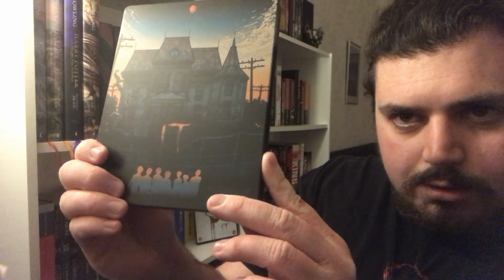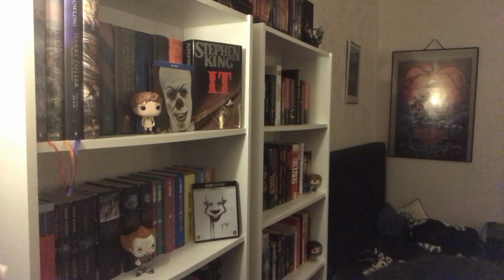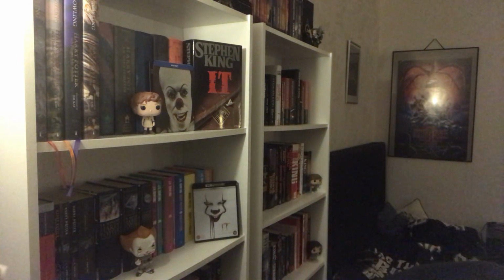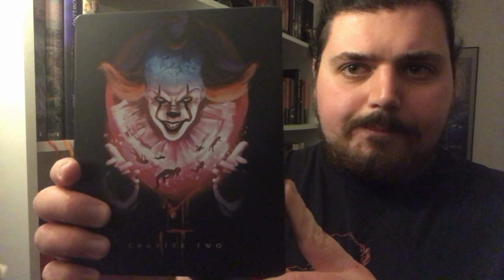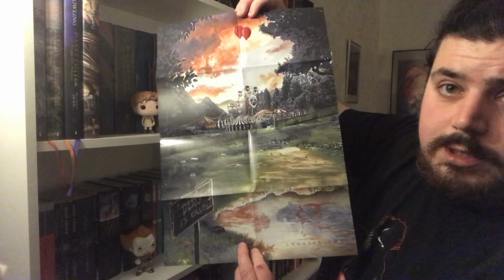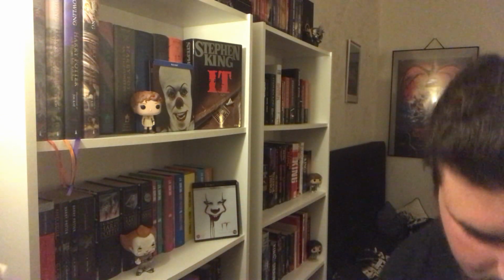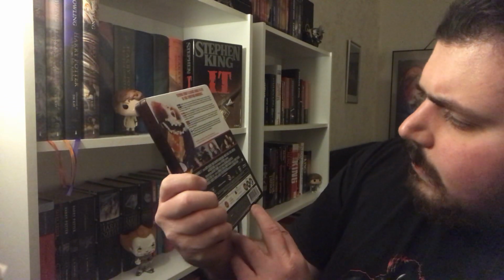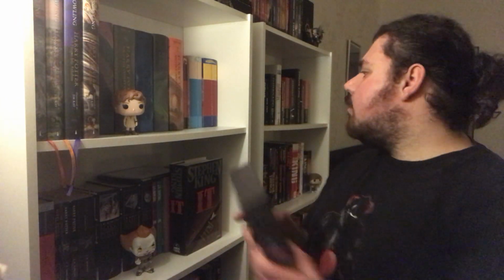IT - 2 Movie Collection (4K Steelbook) review